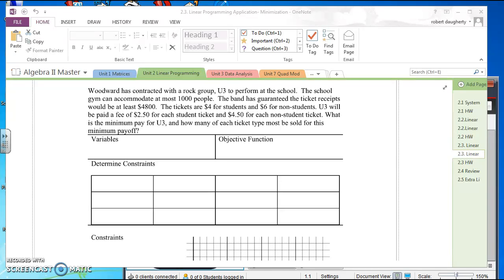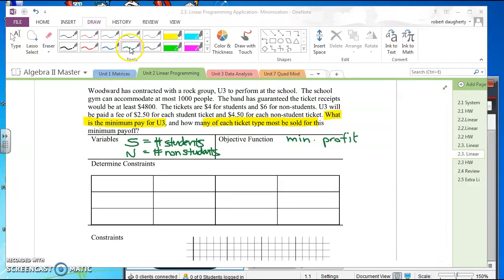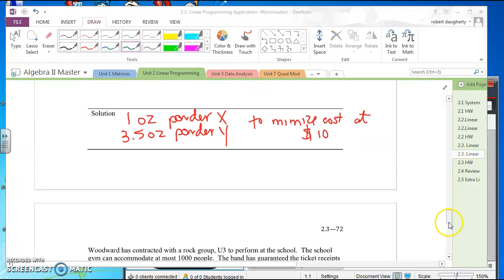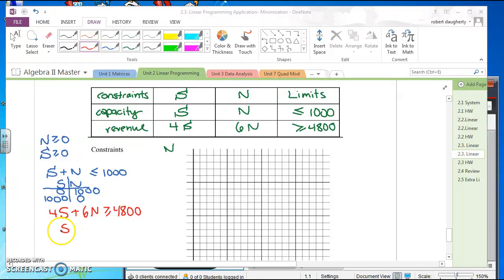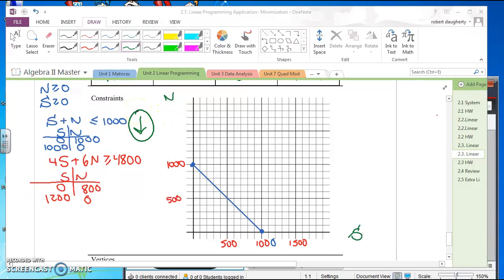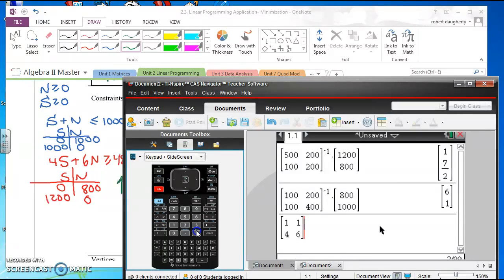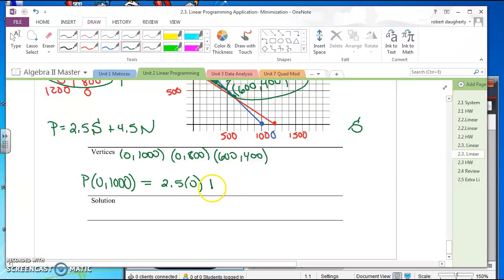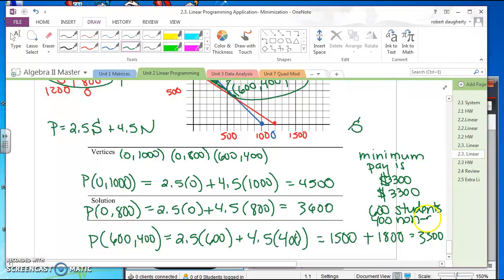Alg2 Section 2.3 Example Two Linear Programming